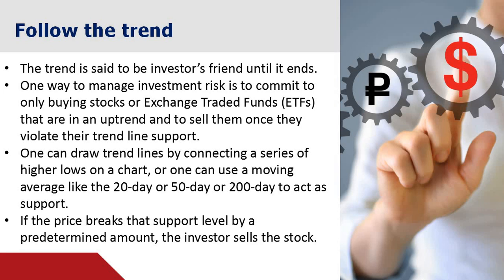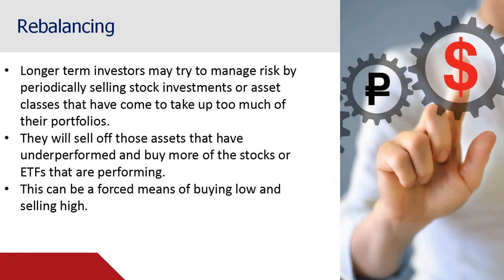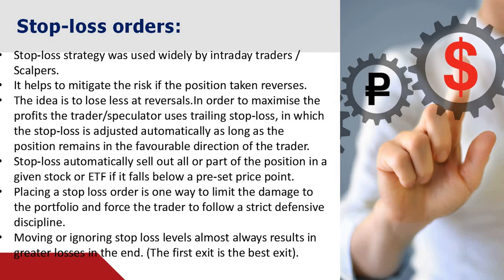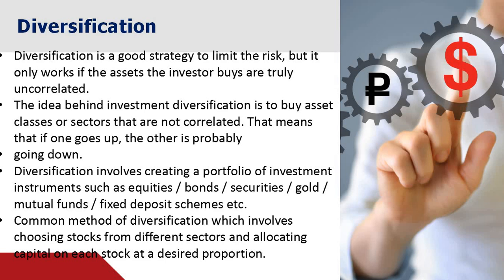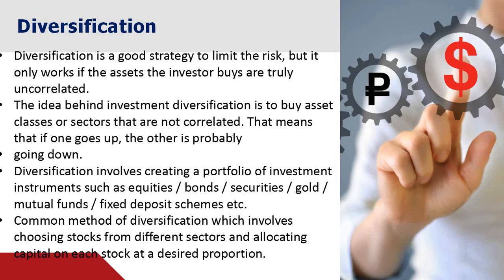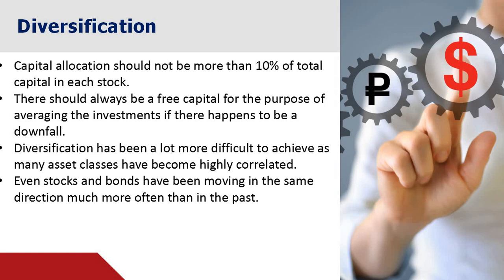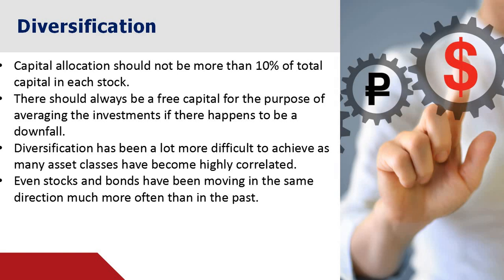SJCTNC-MR.M.OMPRAKASH-19EBB51A - INVESTMENT MANAGEMENT - UNIT -4 - RISK MANAGEMENT STRATEGIES